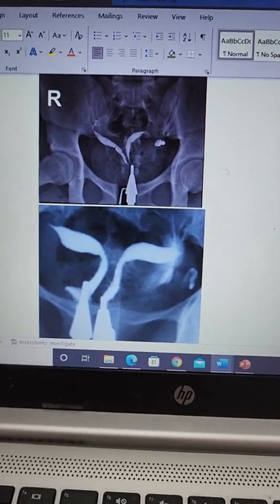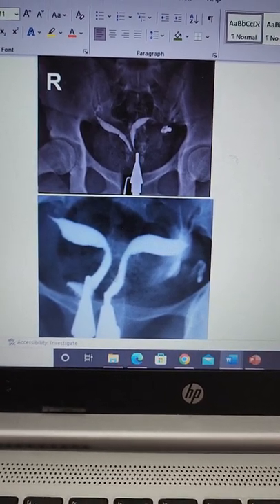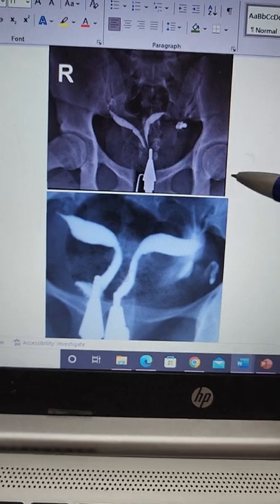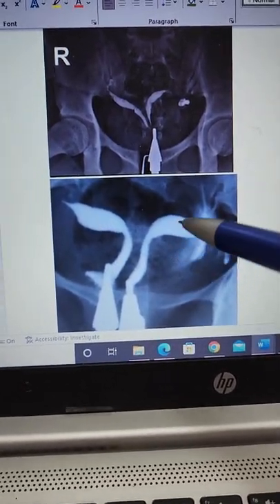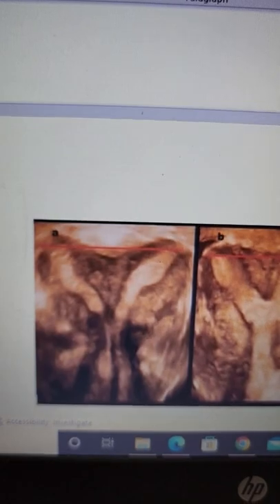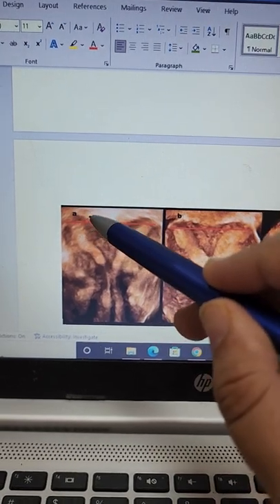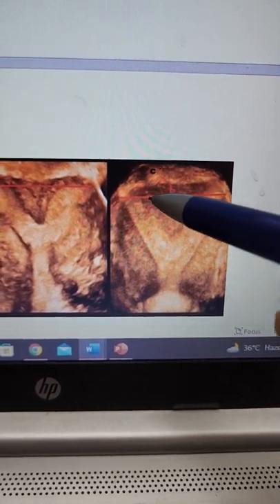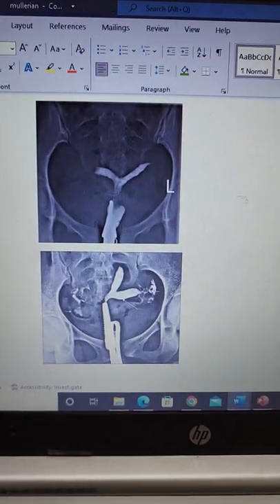Differentiating Mullerian anomalies on an HSG!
This is a very confusing topic for some. o have tried to simplify it as best as possible.